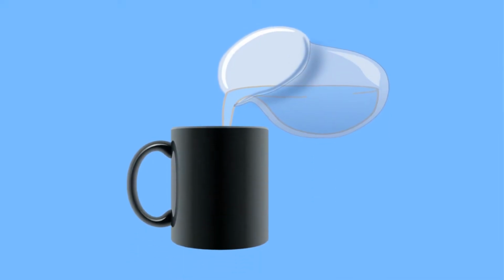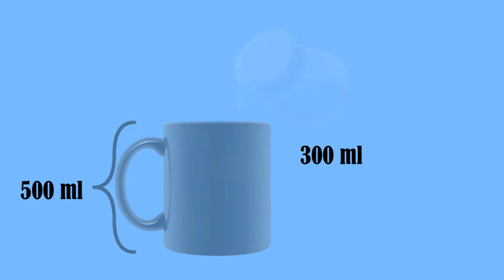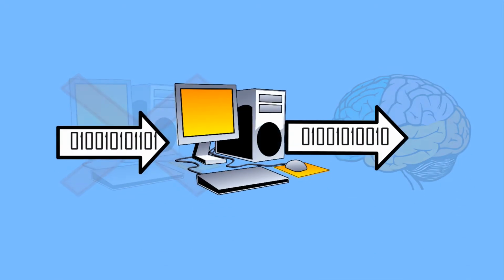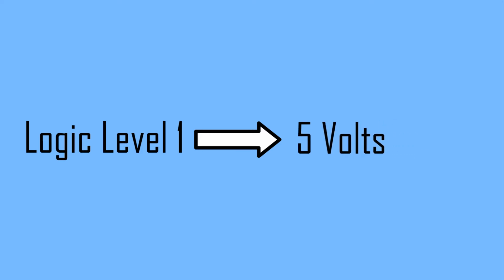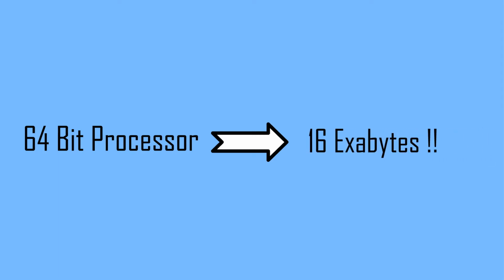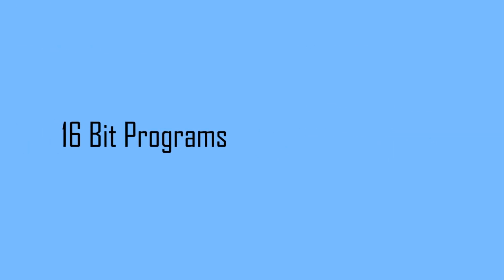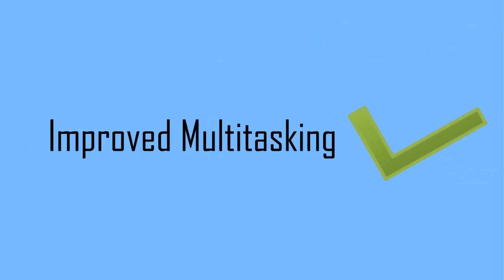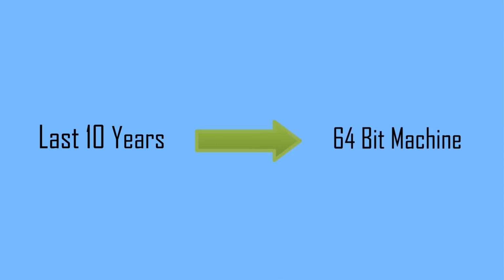TechTopic 2 :- 32 vs 64 Bit (What's the difference ?)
A short video about the difference between 32 and 64 bit. Hope you guys liked it.